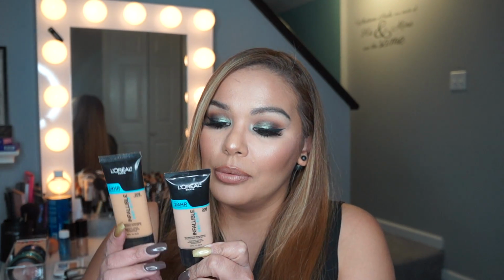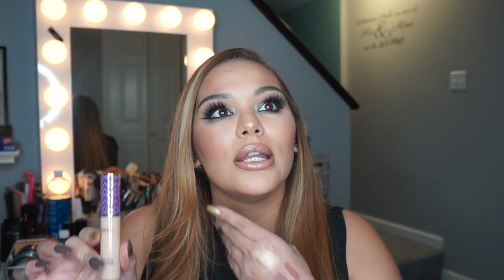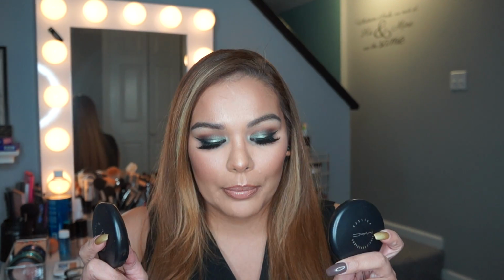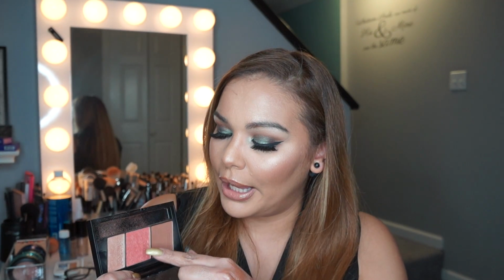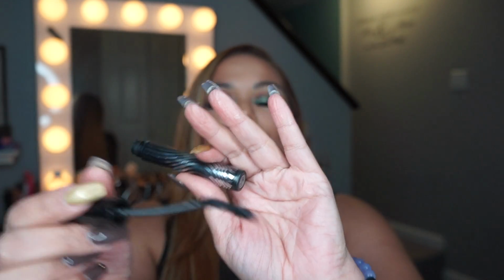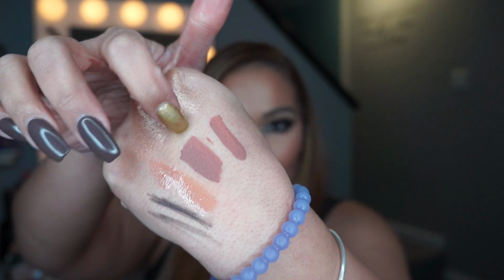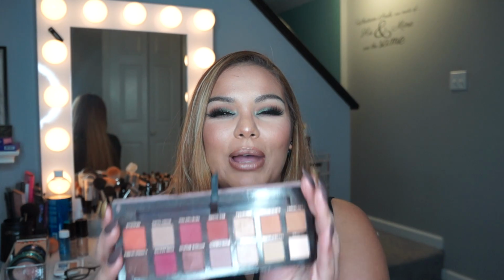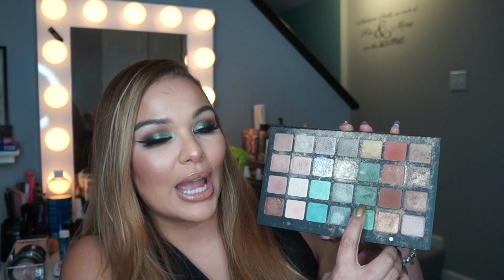Best of Beauty 2016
Make sure you follow me on snap chat. I post mini tutorials, mini hauls, vlogs and all kinds of crazy stuff lol. Please send me pics of looks you would like me to try out. Also I hope you enjoy my new video :)

If any of you recreates this look or any others looks of mine please use SimplyMxo so i can see your work :)